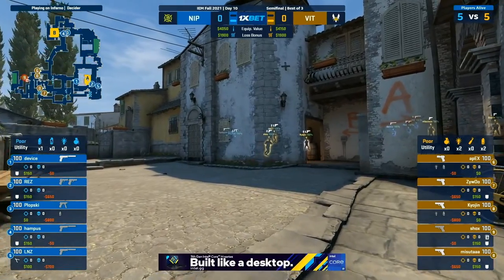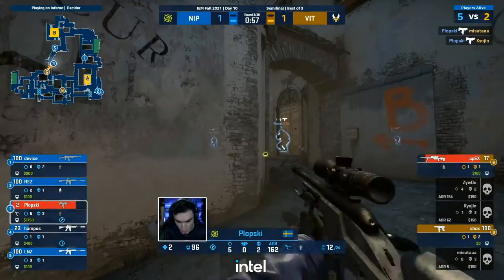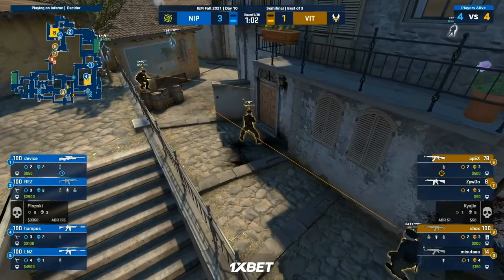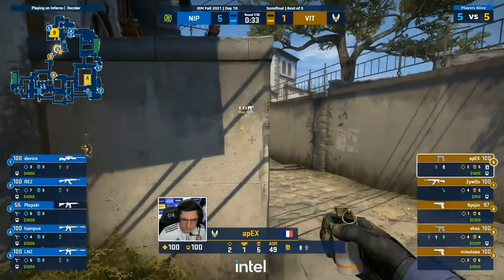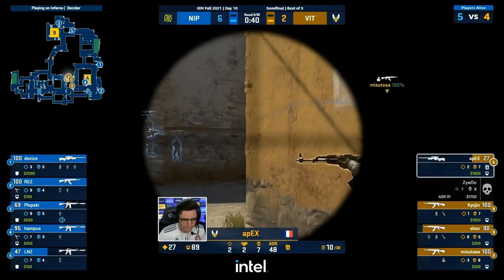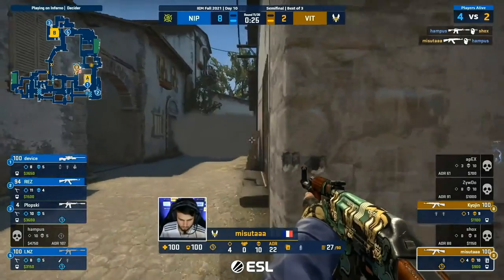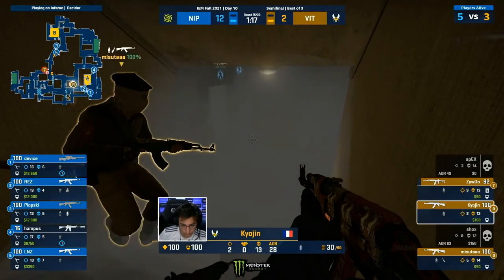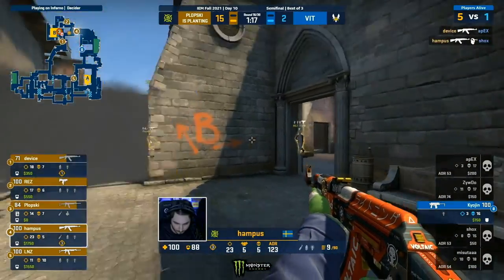CS:GO :- Ninjas in Pyjamas vs Team Vitality - IEM Fall 2021 - EU Semi-Final - [ Inferno ] Map 3